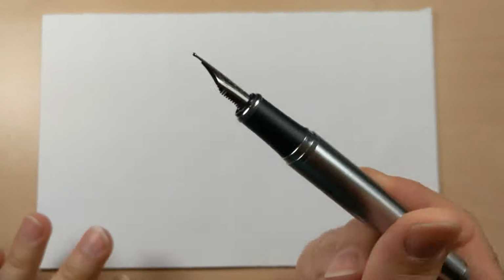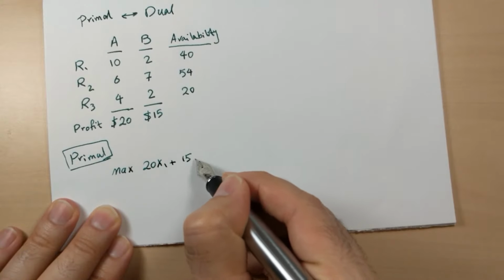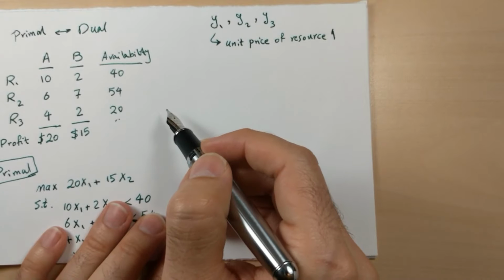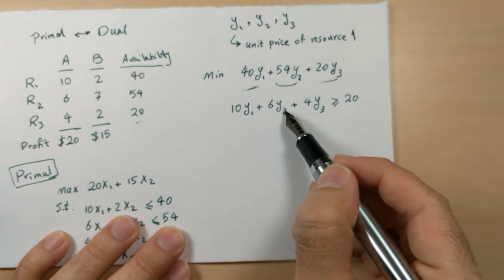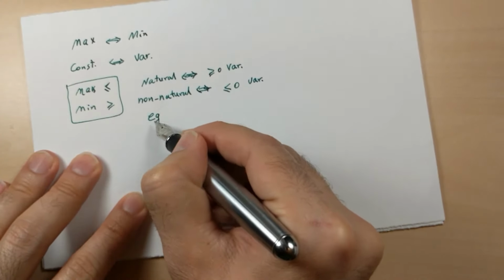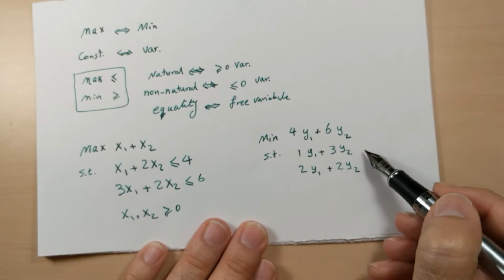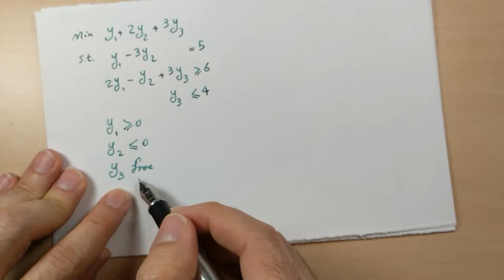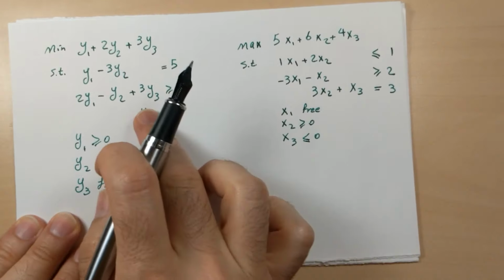IE 319 - Operations Research (Duality Theory 1)